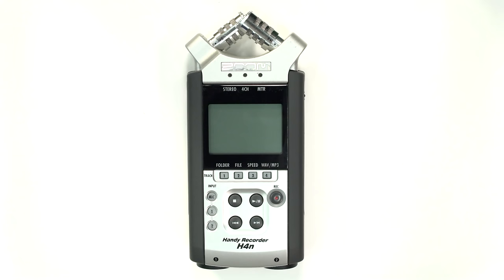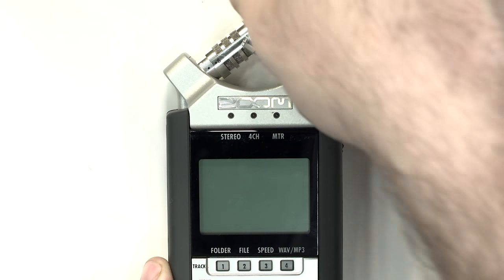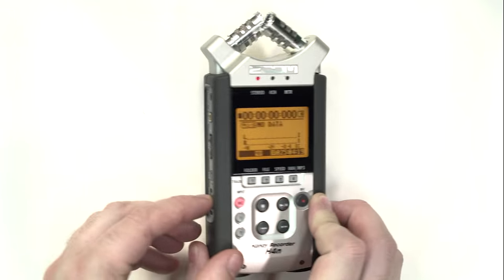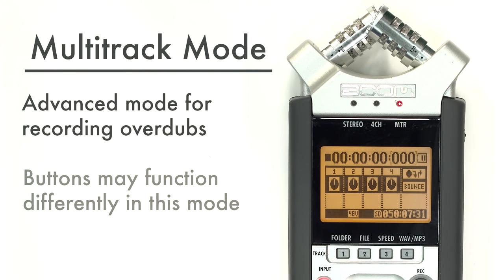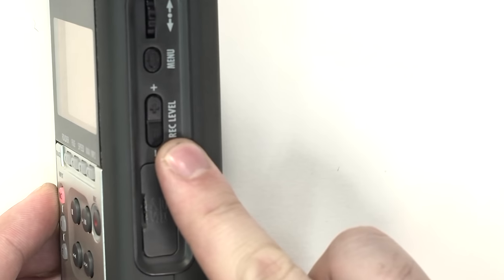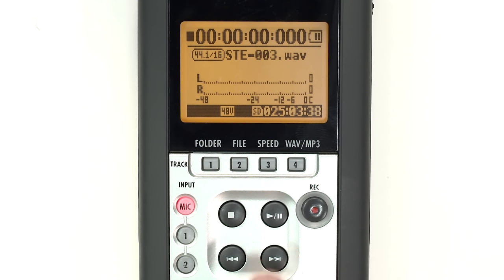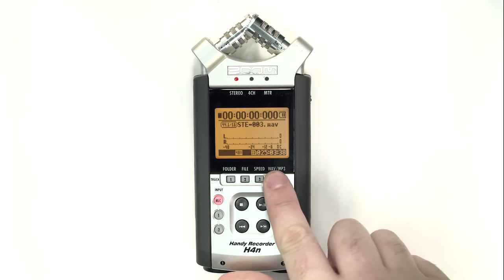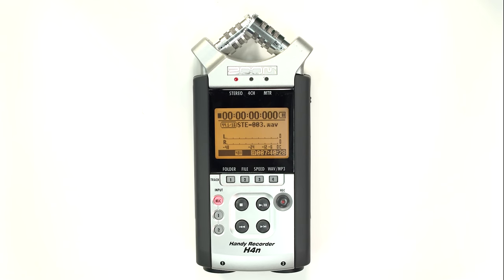How to use the Zoom H4N portable audio recorder